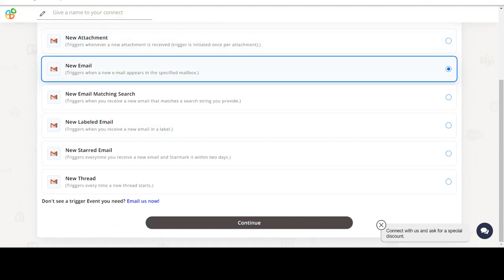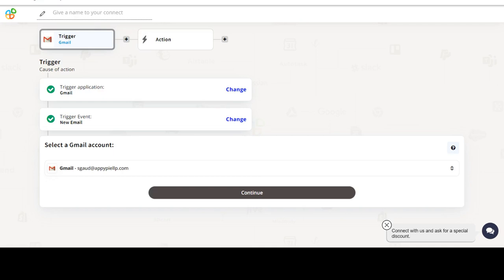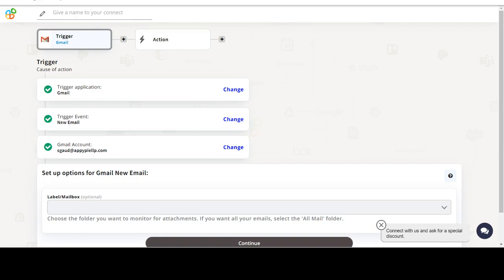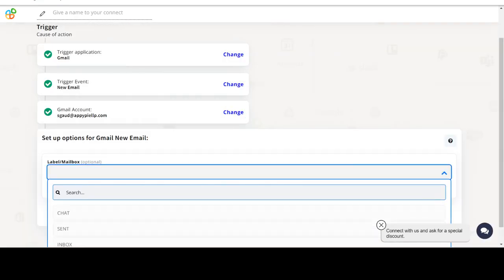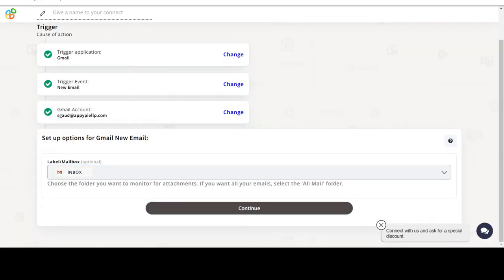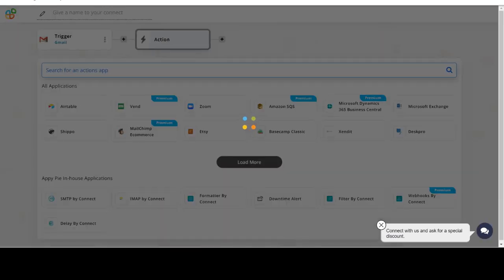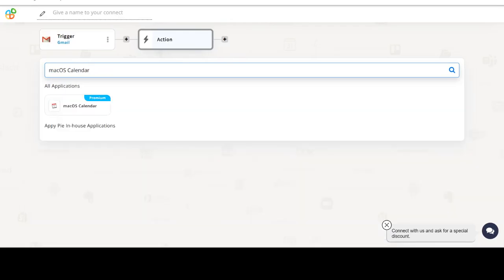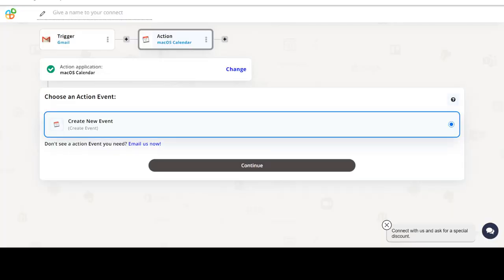How to Integrate Gmail with Macos Calendar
In this video, you'll learn How to Integrate Gmail with Macos Calendar and automate your workflow. Facebook Twitter LinkedIn Instagram Pinterest